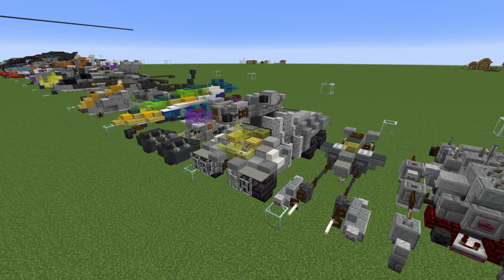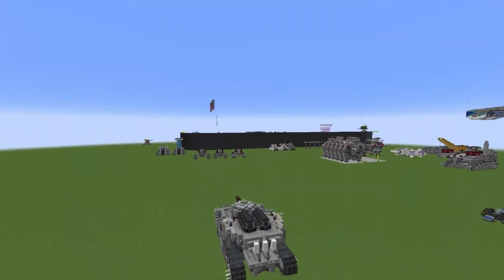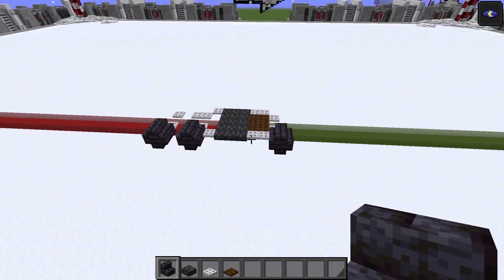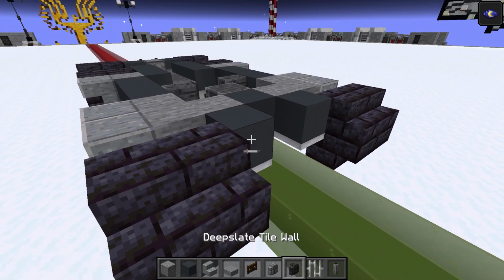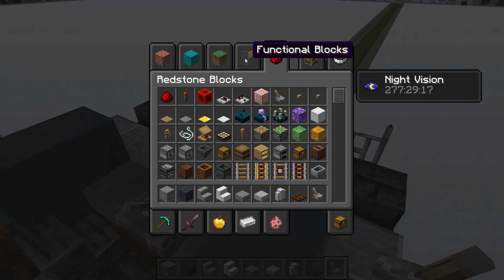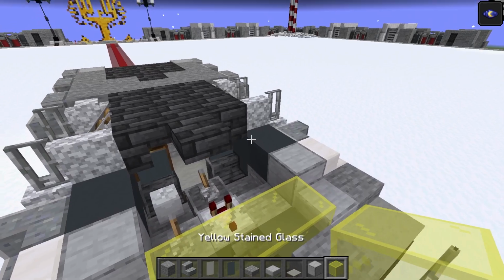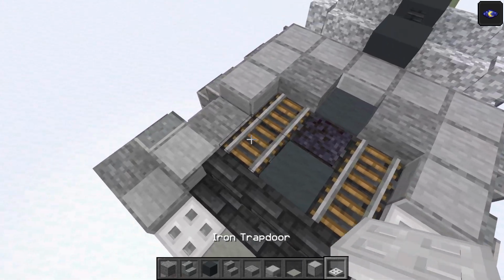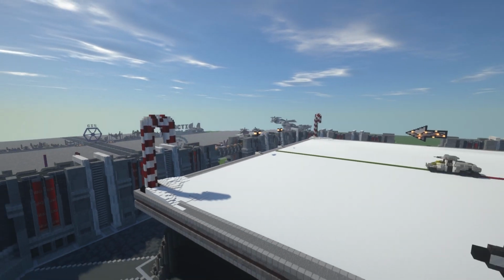Trinity Force APC | Minecraft Trinity tutorial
Full technical name: Xeron-class APC
Model description: Produced in-house by the Trinity Force, the Xeron-class APC can be modified for multiple roles within their military. They are most commonly seen dropping off small amounts of troops into civilian areas and protecting against protesters, however, they can also be heavily modified to utilise a 33mm HMG.

Model scale: None
Model edition: 1st edition
Minecraft version: 1.20.1 (you may be able to build in versions before this depending on the blocks included in the model)

My model webstore and FREE build archive can be found here!

The music used in this video is sourced from multiple incredibly talented artists. Individual artist sites can be found here:

Video timestamps:
00:00 Intro
04:29 Layer 1
08:18 Layer 2
11:36 Layer 3
15:59 Layer 4
20:25 Layer 5-7
24:37 Build showcase